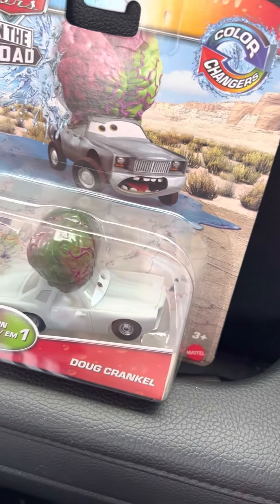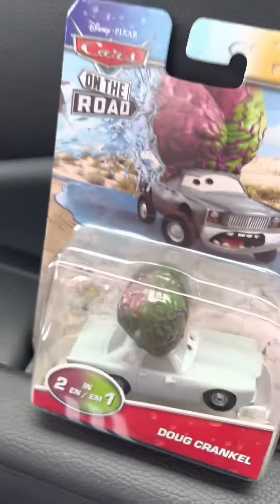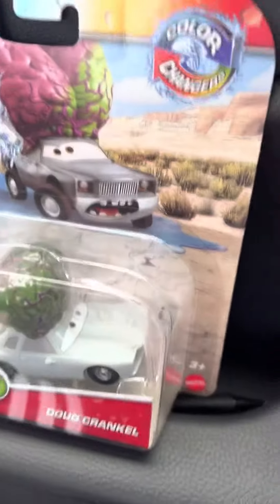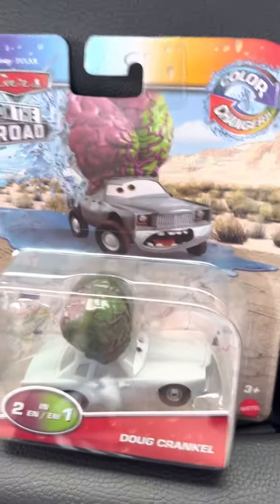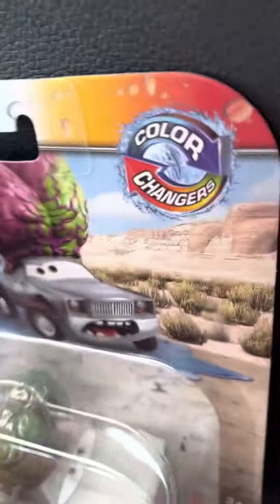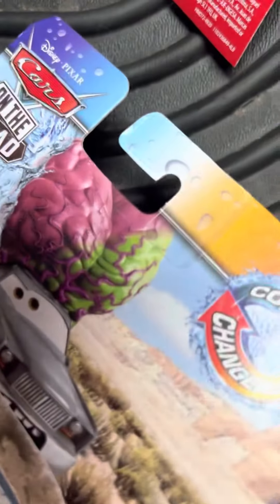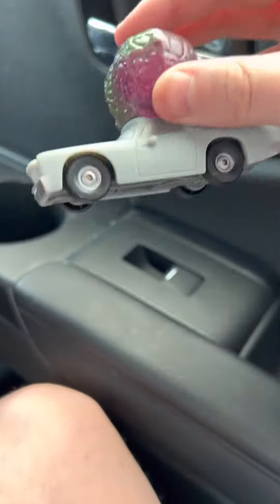Doug Crankel Color Changer Review